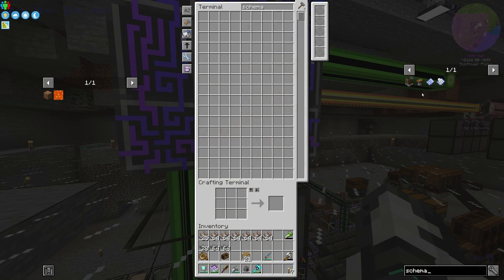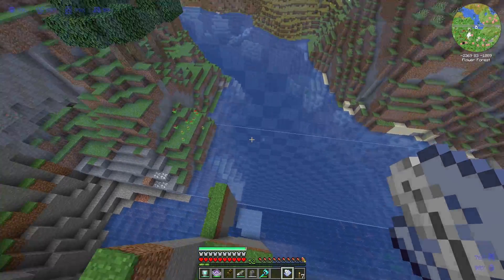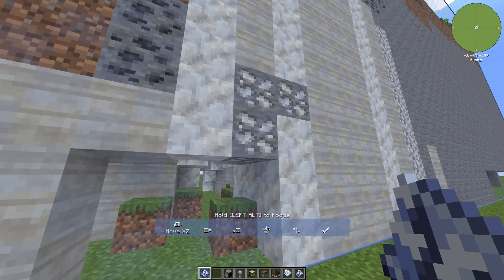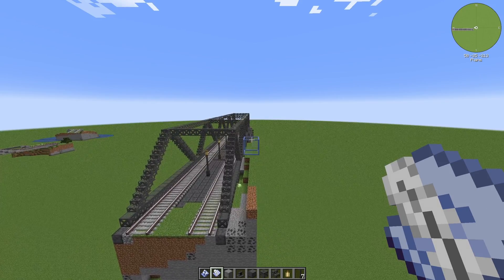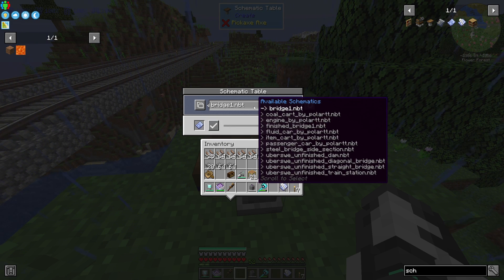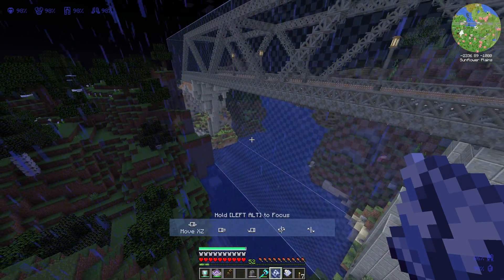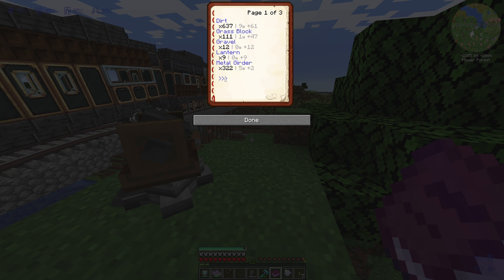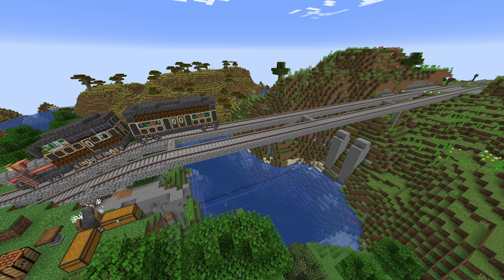How to use the Create mod Schematics - Minecraft 1.18.2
In this video I demonstrate how to use Schematics to move builds between my creative world and our survival server.